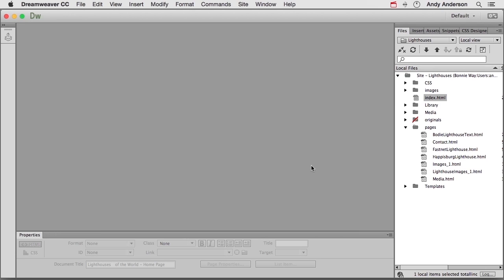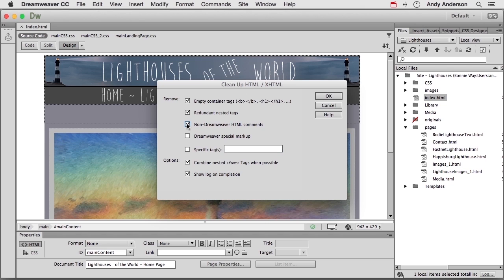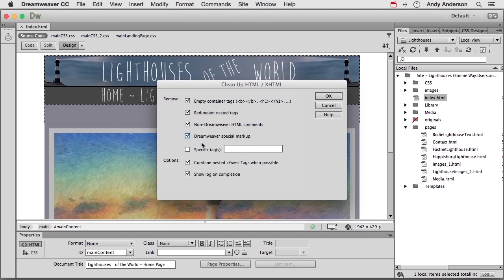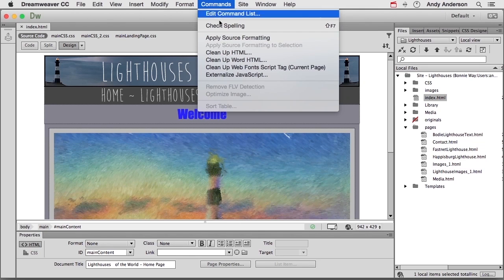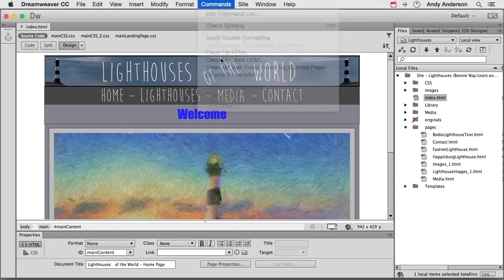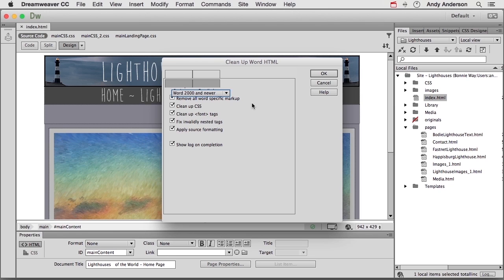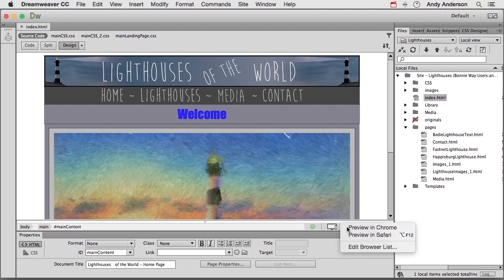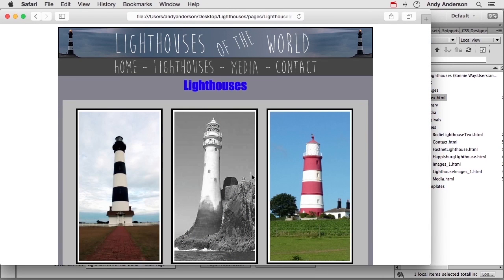14 06 Additional Validation Commands